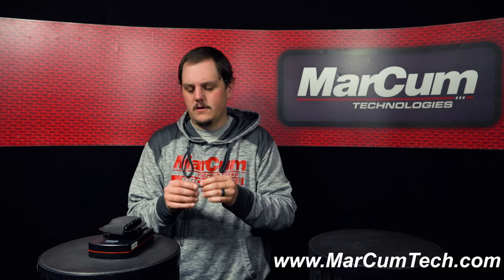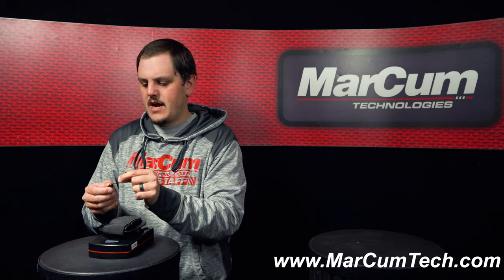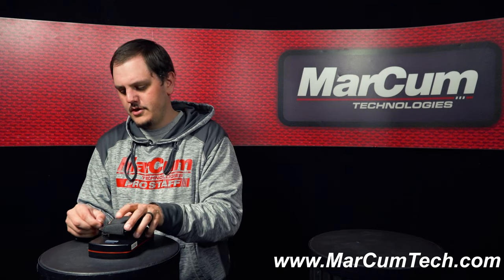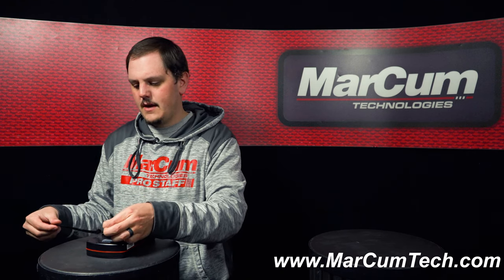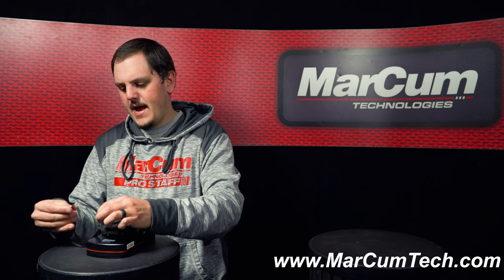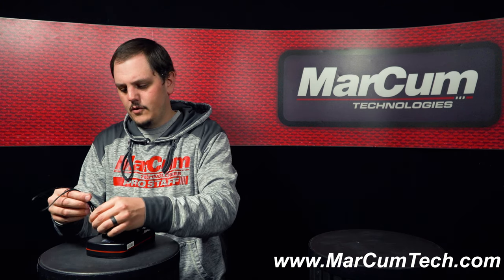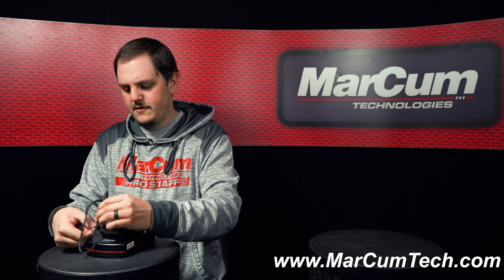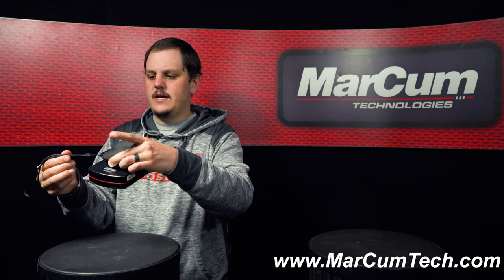Recon 5/5+ lanyard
This video will walk you through how to replace your Recon lanyard.